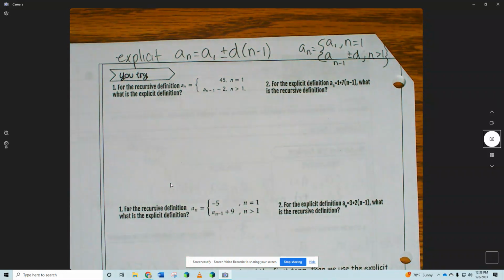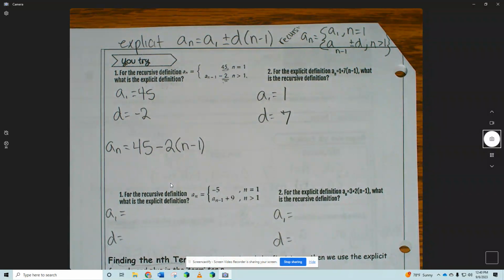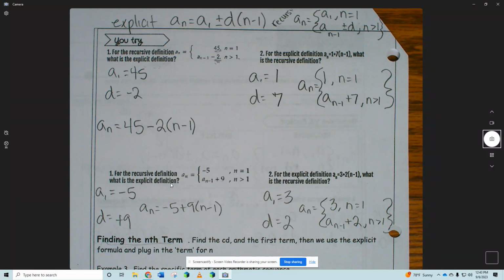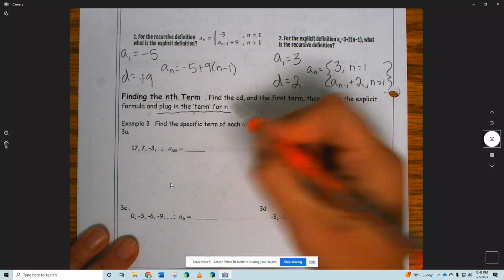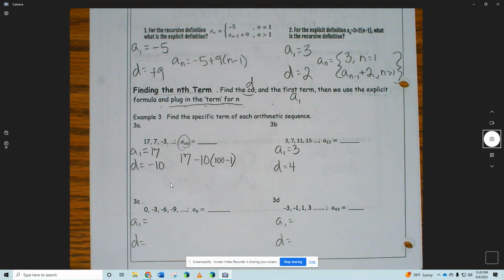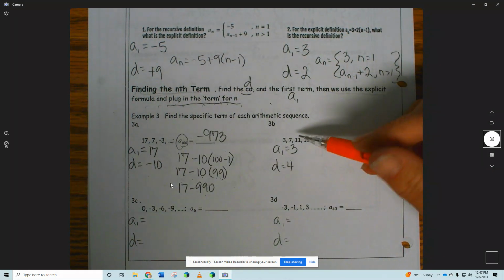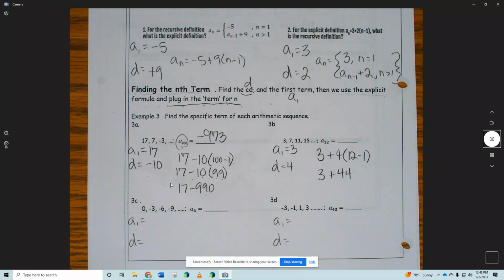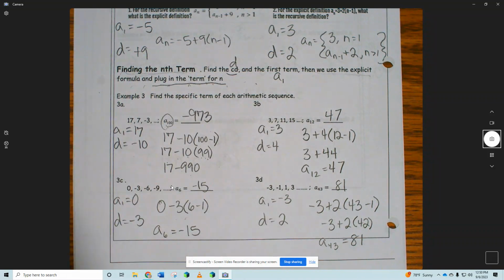Arithmetic Sequence Recursive vs Explicit 1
1.4b  and nth term